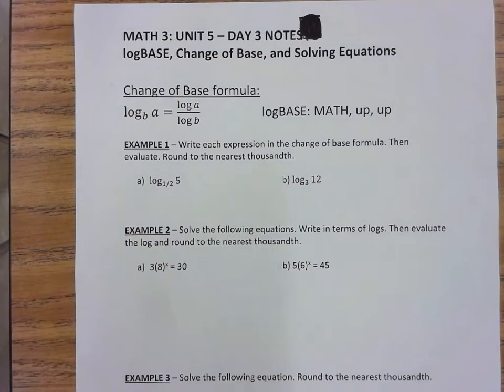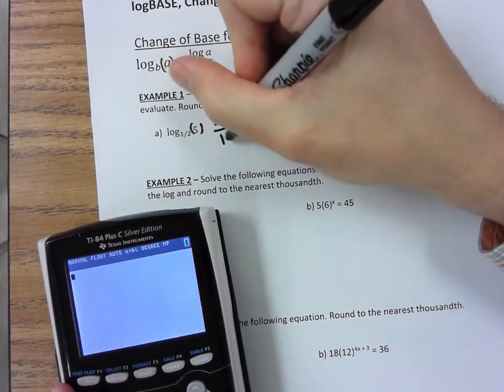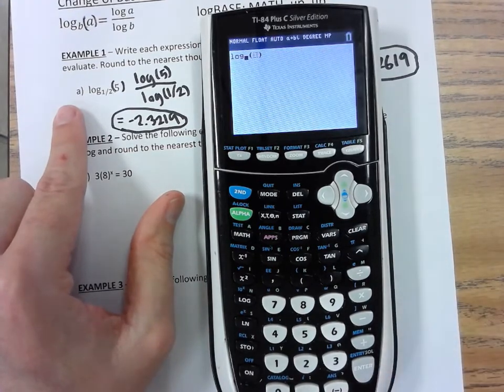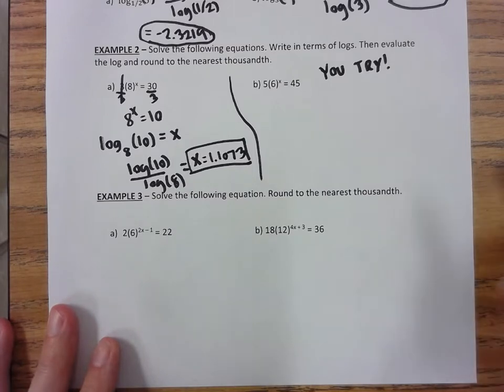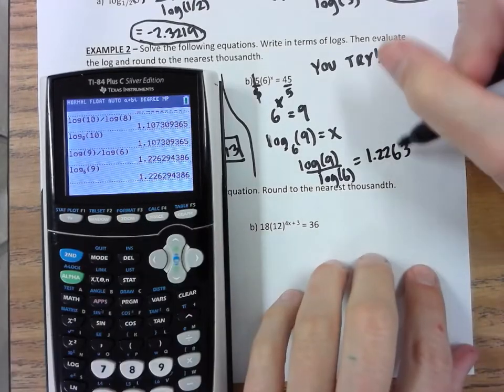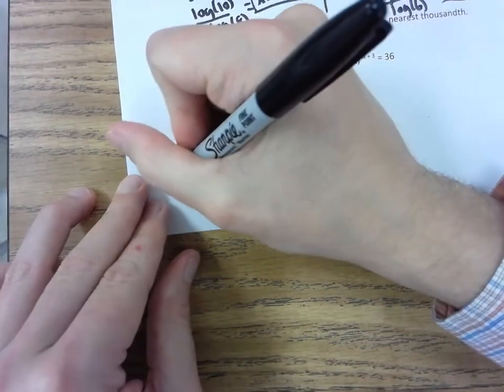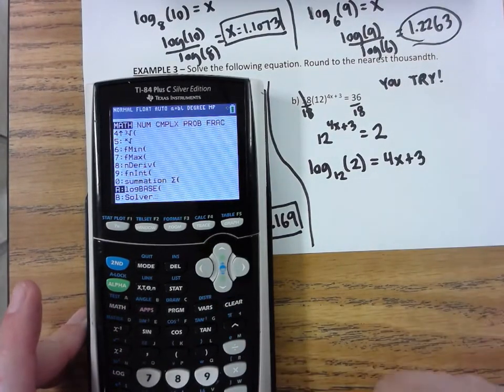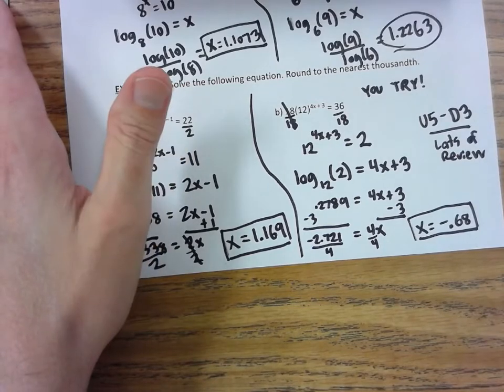Unit 5 Day 3 Notes Video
Use Change of Base formula and LOGBASE to evaluate logarithms and solve exponential equation using logarithms